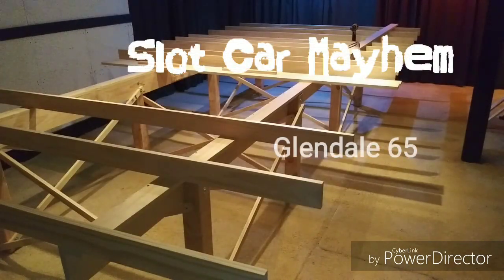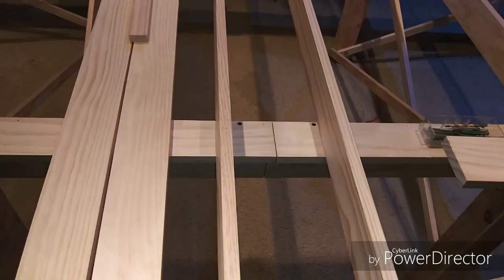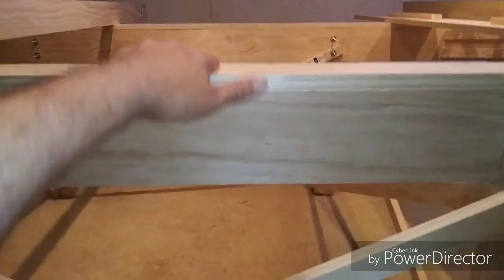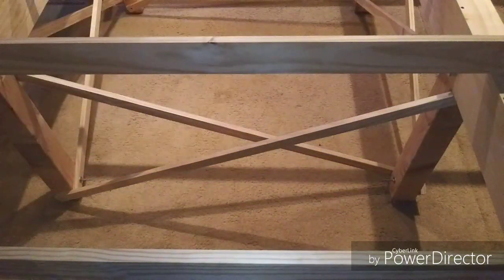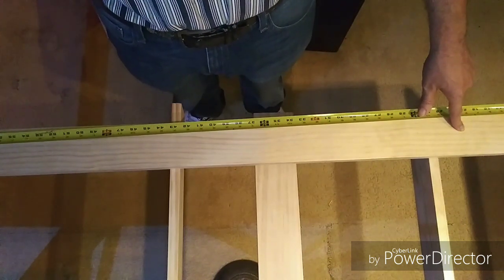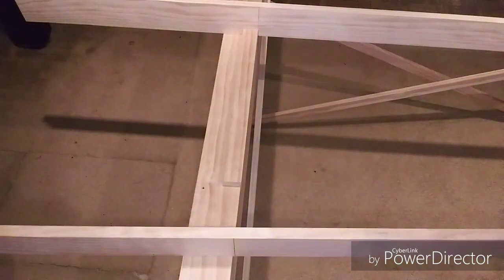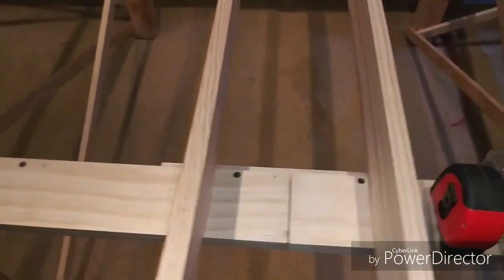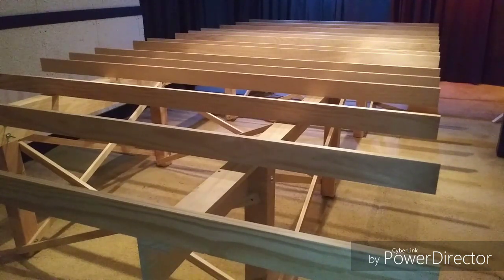Glendale 65 Episode 01 - Bench work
Building bench work for the Glendale 65, using L-Girder construction.